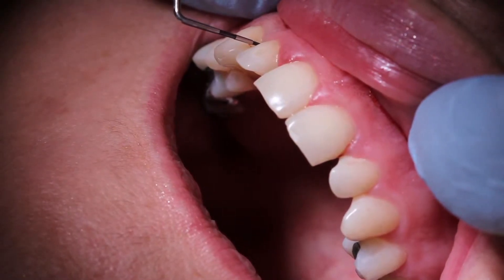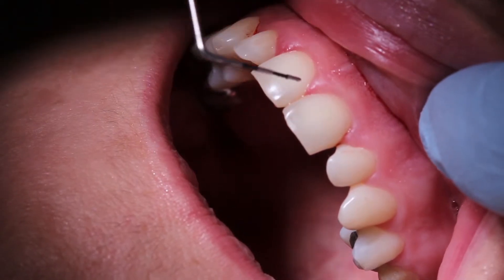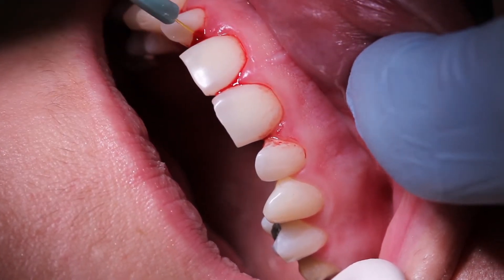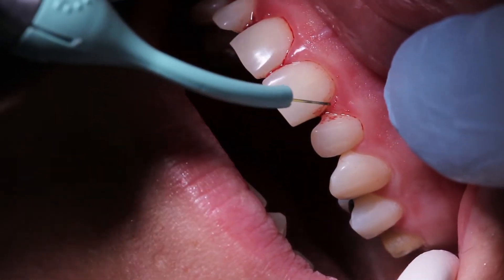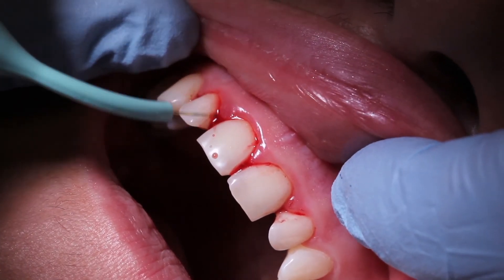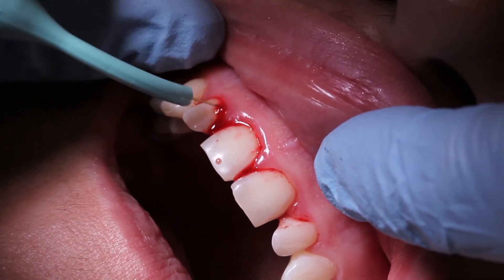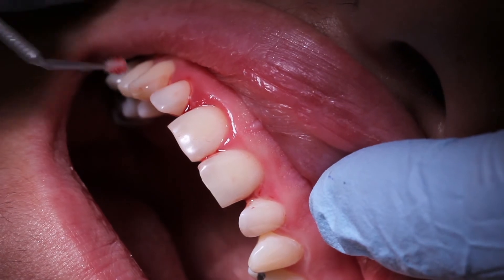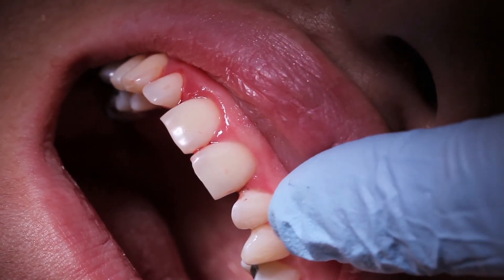Precise SHP Periodontal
Dr Koceja performs periodontal treatment using a Precise SHP diode soft-tissue laser. The Precise Lasers from CAO Group are exceptional tools that provide the most sophisticated, precise, and minimally invasive technology available.